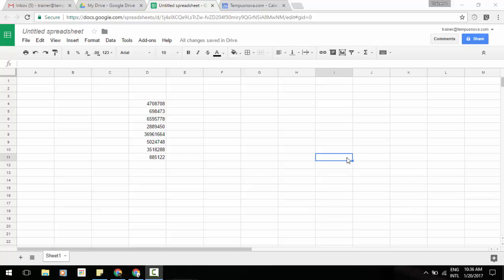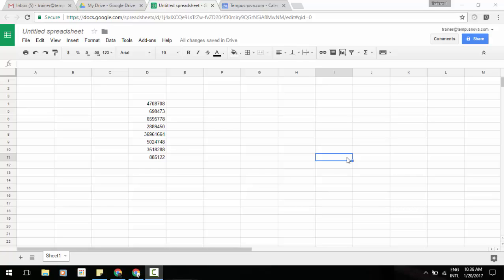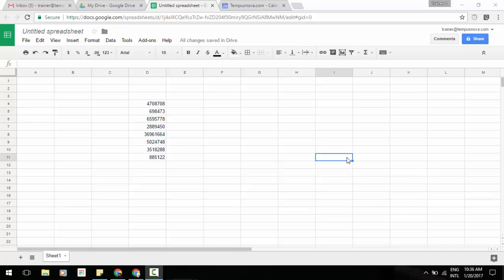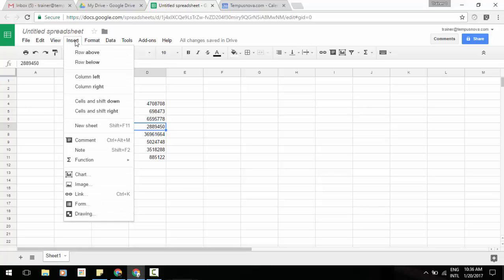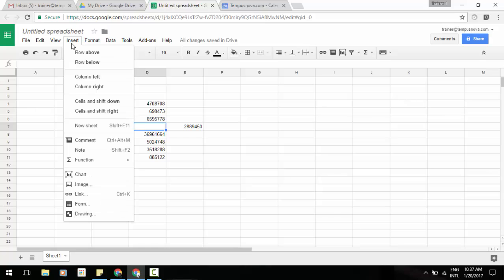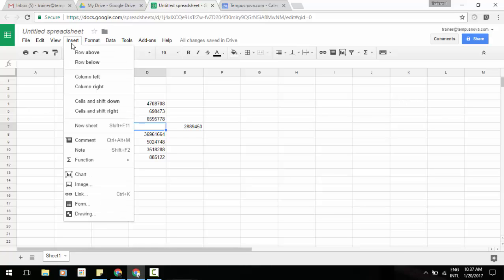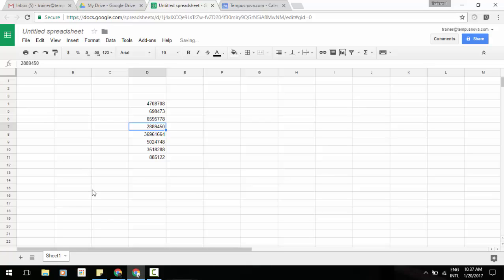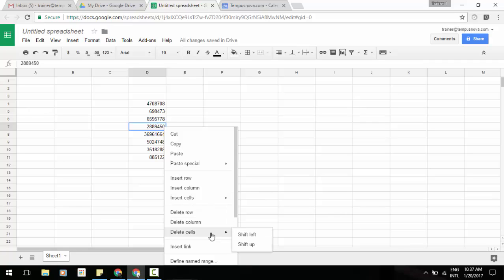Insert and delete groups of cells in Google Sheets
We know that data in spreadsheets isn’t always neatly distributed across entire rows and columns; oftentimes, for instance, sheets contain multiple tables and regions of data that can’t be separated. With this launch, Google is making it easier to insert cells into these sheets without disturbing that content. Going forward, you can add a rectangular block of cells to any spreadsheet on the web, and it will simply shift the surrounding cells down or to the right. You can delete chunks of cells in the same way. You can insert cells from Insert menu and delete cells from the Edit menu. Both features are also accessible when you right-click on a cell.